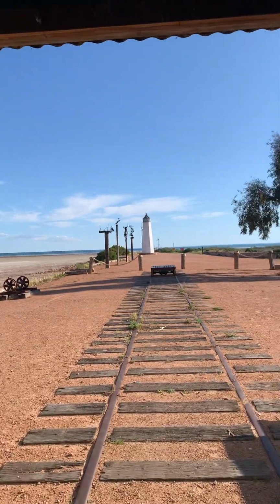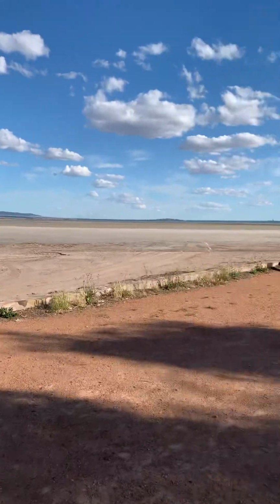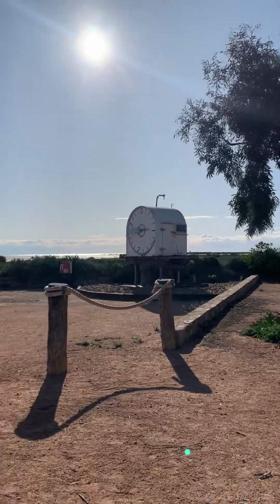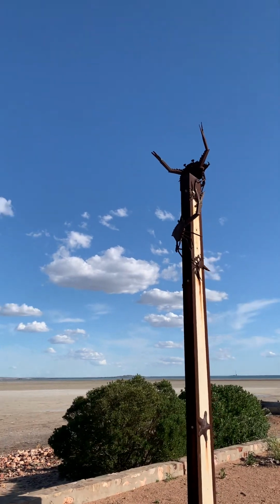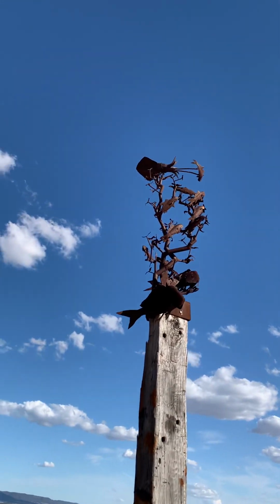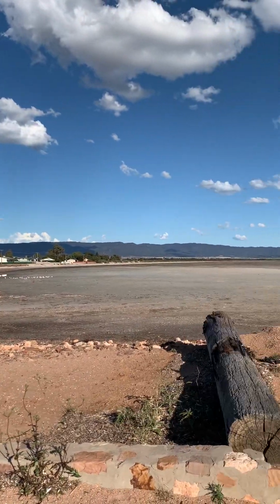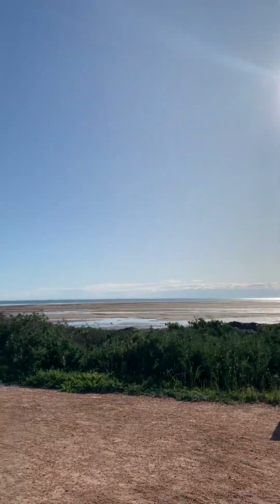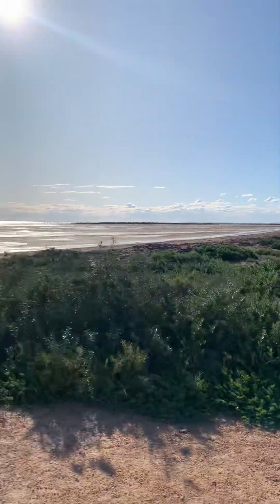Sweet baby bird, cool foreshore sculptures and the second longest jetty in Australia. Port Germain.